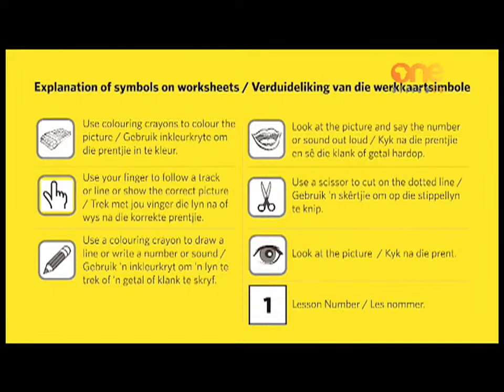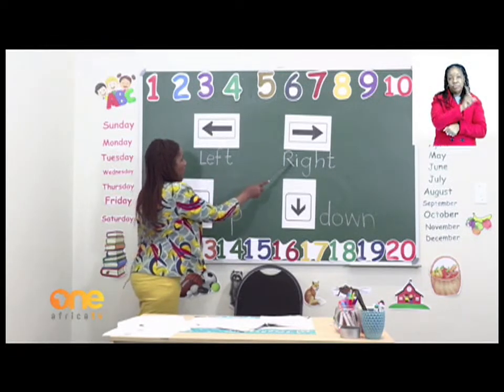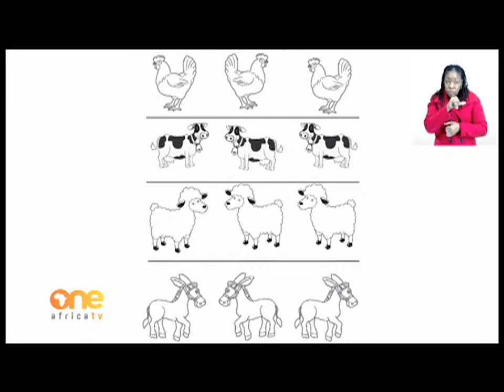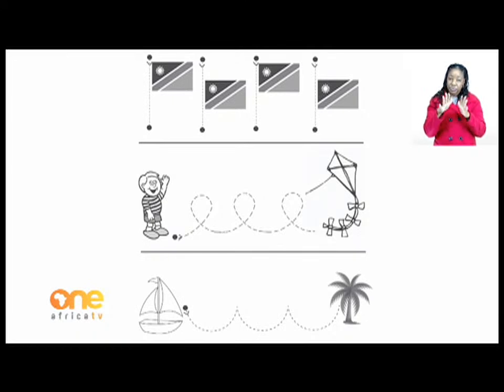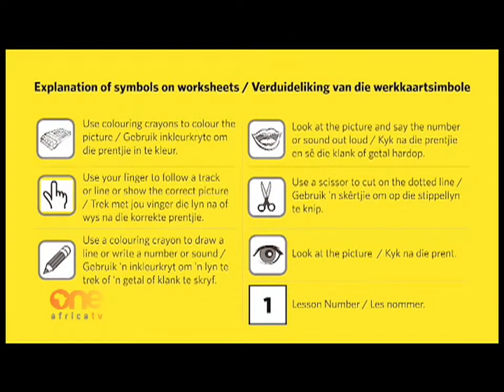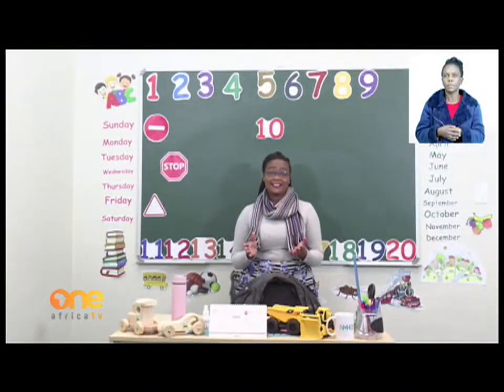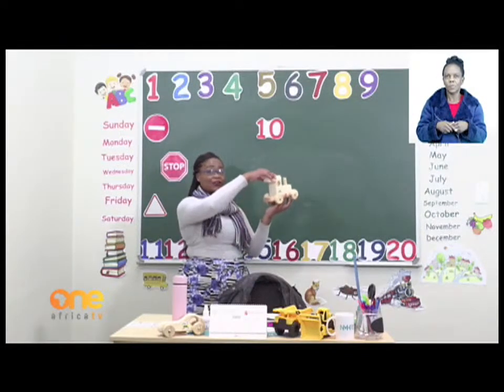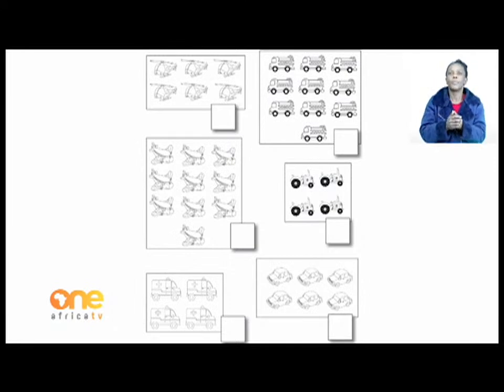LearnOnOne | Gr 0&1 | Preschool Kids (Reading, Nouns, Number 7, Odd & Even Numbers)